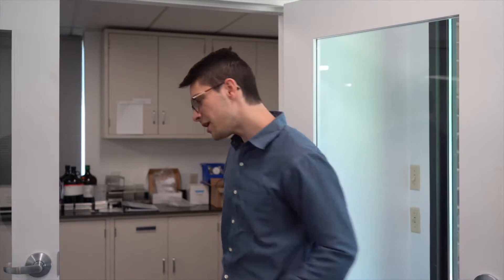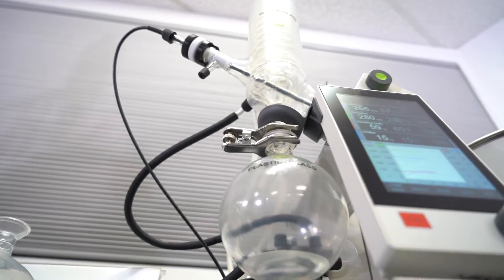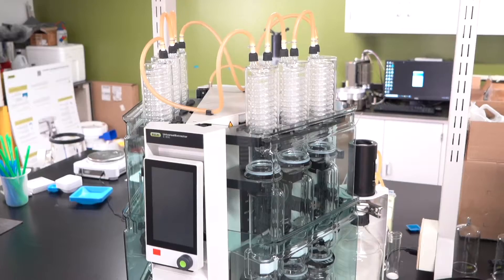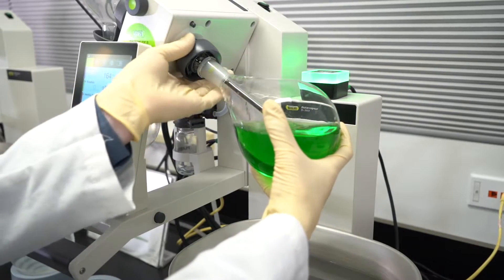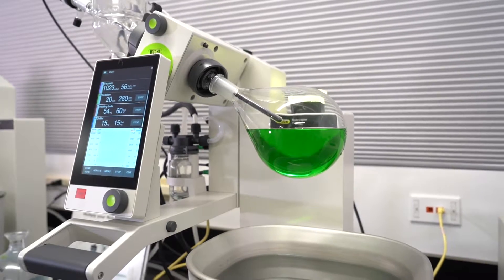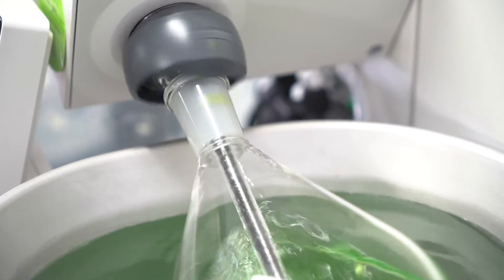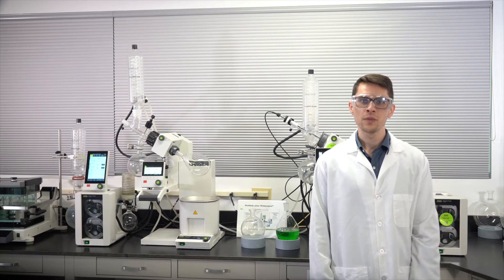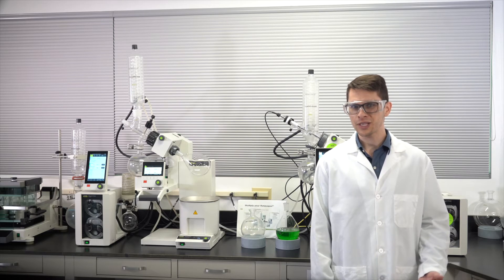R-300 Overview & BUCHI USA Lab Tour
Join us in the lab for a demonstration of some of the key features and functions of the BUCHI Rotavapor R-300. Learn more about how the built-in solvent library, smart sensors, and a remote monitoring app work together to speed up your method development and reduce your time in the lab.

Request a feasibility study, virtual or live demo, or more information about our lab services